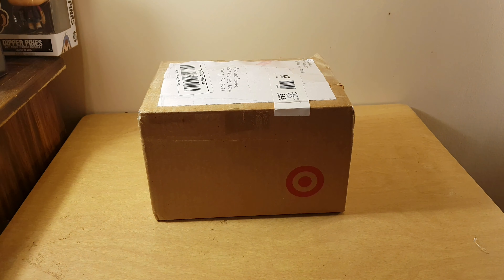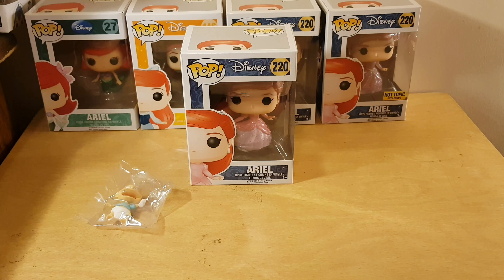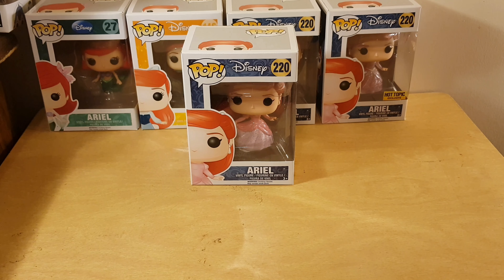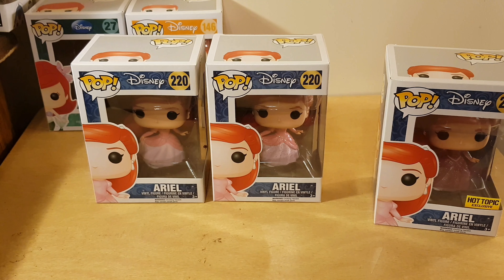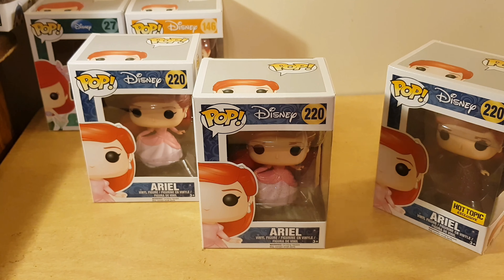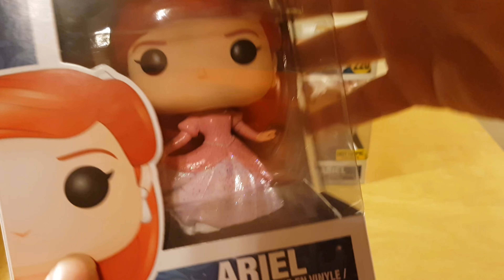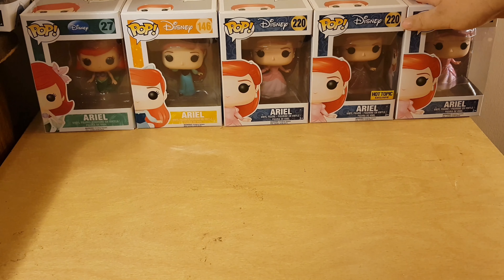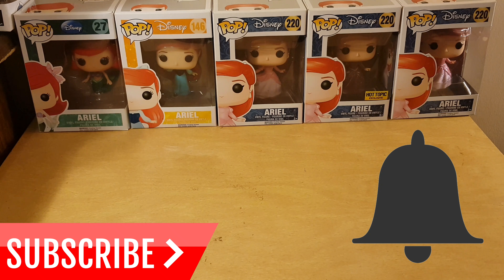UNBOXING A TRADE FROM VIEWER 🤔🔥🔥🔥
Unboxing trade from one of my viewers